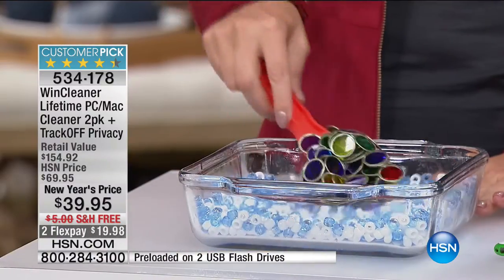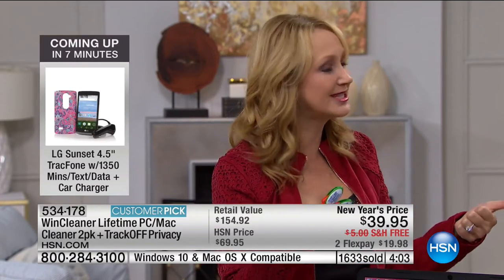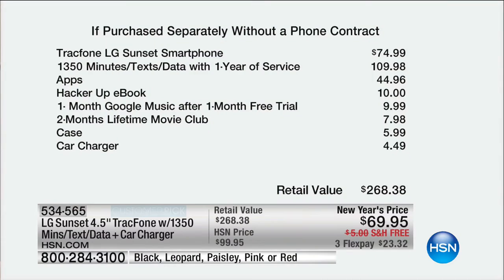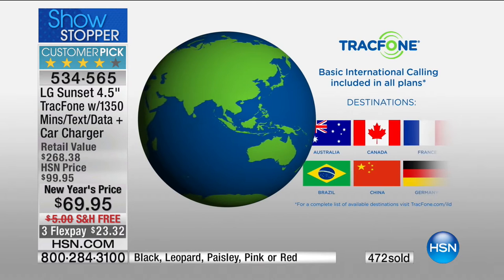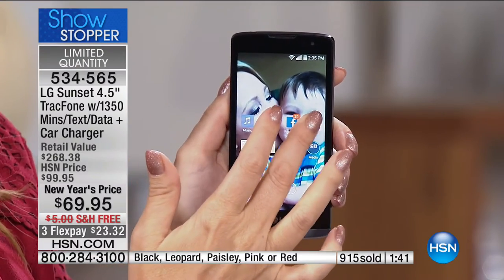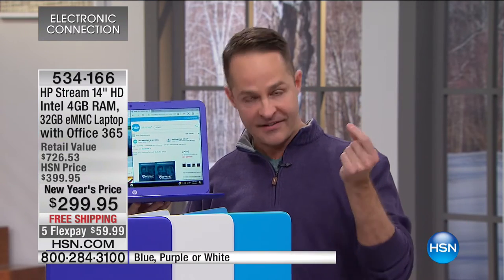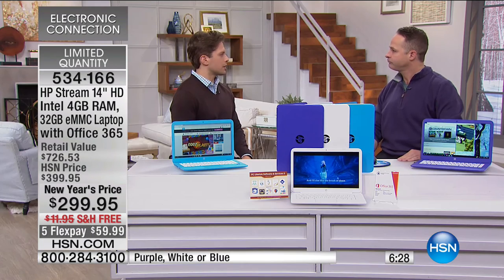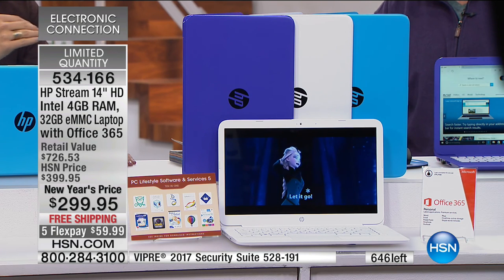HSN | Electronic Connection featuring HP 01.02.2017 - 02 PM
HP Electronics